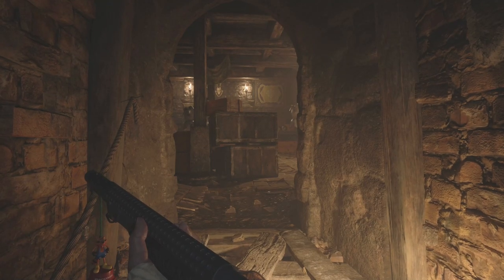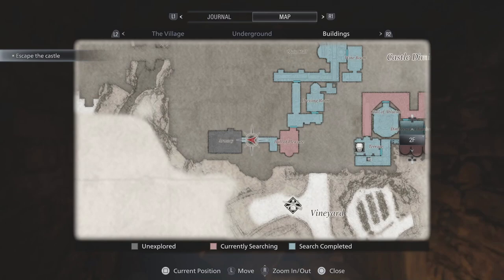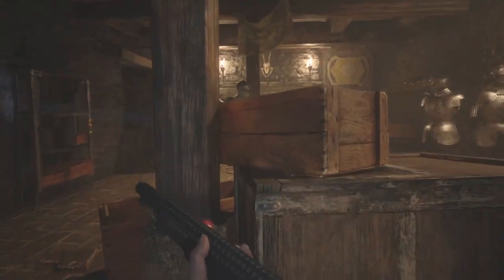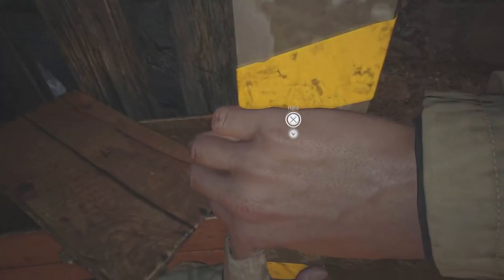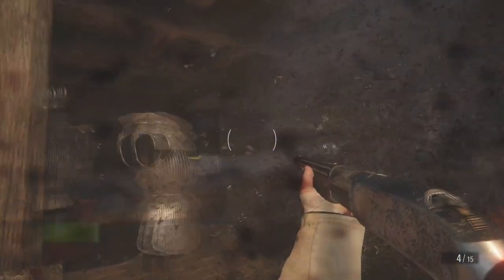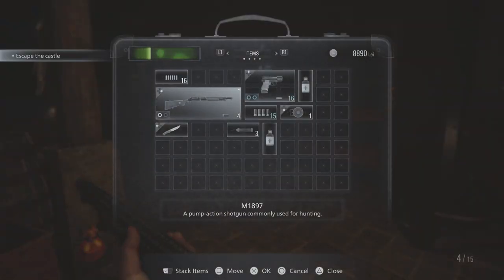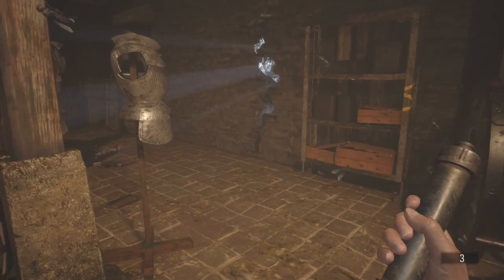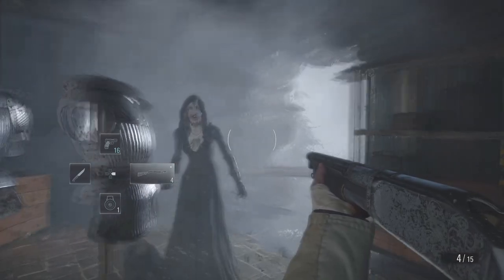HOW TO KILL THE THIRD SISTER IN THE ARMORY IN RESIDENT EVIL 8 VILLAGE - RE8 REV KILL THE DAUGHTER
Loads more to come! Any support likes comments and subs is appreciated thanks!

RESIDENT EVIL VILLAGE VIDS

1. 5 TIPS FOR NEW RESIDENT EVIL VILLAGE PLAYERS - REV TIPS TO HELP YOU PROGRESS - WHERE TO FIND LOOT RE
2. HOW TYO OPEN THE HUTCH AND GET THE DEMON CREST IN RESIDENT EVIL VILLAGE - SCREWDRIVER LOCATION REV
3. HOW TO OPEN THE PRIORESS DOOR IN RESIDENT EVIL VILLAGE - WHERE TO FIND THE EYE RING - REV QUICK TIPS
4. HOW TO KILL THE SECOND SISTER IN THE LIBARY IN RESIDENT EVIL 8 VILLAGE - RE8 REV KILL THE DAUGHTER
5. HOW TO KILL THE THIRD SISTER IN THE ARMORY IN RESIDENT EVIL 8 VILLAGE - RE8 REV KILL THE DAUGHTER

OTHER RESIDENT EVIL VIDS

1. 5 TIPS TO SAVE AMMO - BEST WAYS TO PRESERVE AMMUNITION - RE3 RESIDENT EVIL 3 REMAKE SAVE BULLETS
2. WHERE TO FIND THE FIRE HOSE AND WHERE TO USE IT - RESIDENT EVIL 3 REMAKE RE3 HOW TO PUT OUT THE FIRE
3. STORAGE ROOM SAFE CODE - AQUA CURE SIGN - RESIDENT EVIL 3 RE3 REMAKE WHAT IS THE CODE
4. HOW TO BRING THE TRAINS ONLINE IN THE SUBWAY OFFICE RESIDENT EVIL 3 - RAILWAY ROUTE PUZZLE SOLVED
5. HOW TO ESCAPE FROM NEMESIS IN THE SUBWAY STATION - RESIDENT EVIL 3 REMAKE RE3 RE3R
6. WEST OFFICE SAFE CODE - RESIDENT EVIL 3 REMAKE WHAT IS THE SAFE CODE - CARLOS SAFE CODE
7.  HOW TO BLOW UP THE C4 - DETONATE THE C4 IN THE LOCKER ROOM SHOWER ROOM - RESIDENT EVIL 3 REMAKE RE3
8. BOTH LOCKER CODES - SECOND FLOOR  LOCKER SHOWER ROOM AND 3RD FLOOR CORRIDOR - RESIDENT EVIL 3 RE3
9. HOW TO GET THE HOSPITAL KEY CARD AND THE LOCKER ROOM KEY IN RESIDENT EVIL 3 REMAKE RE3 RE3R
10. CODE FOR THE NURSES' STATION HOSPITAL SAFE IN RESIDENT EVIL 3 REMAKE RE3 RE3R COMBINATION PASSWORD
11. HOW TO OPEN THE DOOR TO DR. BARDS VOICE LOCKED OFFICE IN RESIDENT EVIL 3 - TAPE PLAYER AUDIOCASSETTE
12. HOW TO GET THE LIGHTNING HAWK MAGNUM IN RESIDENT EVIL 3 WHERE IS THE DESERT EAGLE LOCATED RE3 RE3R
13. HOW TO GET EVERY FUSE FOR THE FUSE BOX IN RESIDENT EVIL 3 RE3 - ALL FUSE 1 2 AND 3 LOCATIONS

HOW TO BLOW UP THE C4 - DETONATE THE C4 IN WEST STORAGE ROOM - RESIDENT EVIL 2 REMAKE
WHAT IS THE CODE FOR THE MAIDEN MEDALLION STATUE PUZZLE - RESIDENT EVIL 2 REMAKE
HOW TO OPEN THE YELLOW BOX AND USE THE CAR KEY INSIDE - RESIDENT EVIL 2 REMAKE
WHERE TO TAKE FILM ROLLS - ROLL OF FILM - RESIDENT EVIL 2
WHERE TO FIND THE CLUBS KEY LOCATION - WHERE IS THE CLOVER KEY - RESIDENT EVIL 2
WHERE TO FIND THE SPADES KEY LOCATION - WHERE IS THE SPADES KEY - RESIDENT EVIL 2
WHAT IS THE SAFE CODE FOR THE WAITING ROOM SAFE - SAFE COMBINATION - RESIDENT EVIL 2 REMAKE
MACHANIC JACK LOCATION FOR THE LIBRARY BOOKS SHELF - RESIDENT EVIL 2 REMAKE
HOW TO OPEN THE BEJEWELED BOX GUIDE - JEWELREY BOX - RESIDENT EVIL 2 REMAKE
HOW TO GET THE LIGHTNING HAWK MAGNUM - S.T.A.R.S OFFICE - RESIDENT EVIL 2 REMAKE
HOW TO GET ALL THE ELECTRONIC DOOR PANEL PARTS - ELECTRONIC PART LOCATIONS - RESIDENT EVIL 2 REMAKE
HOW TO ESCAPE THE INCINERATOR GUIDE - ADA WONG - RESIDENT EVIL 2 REMAKE